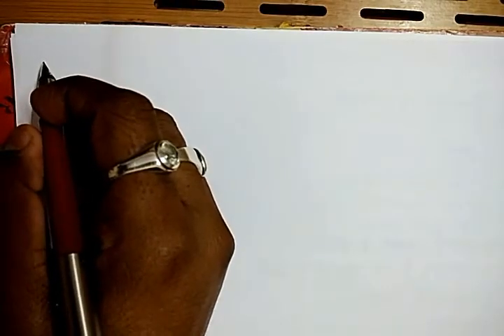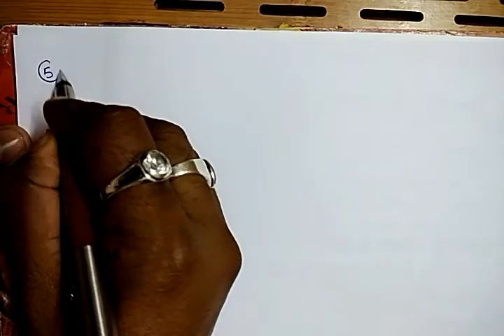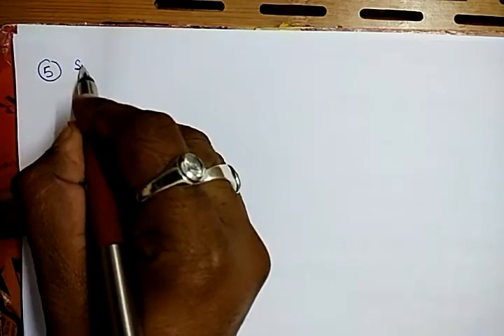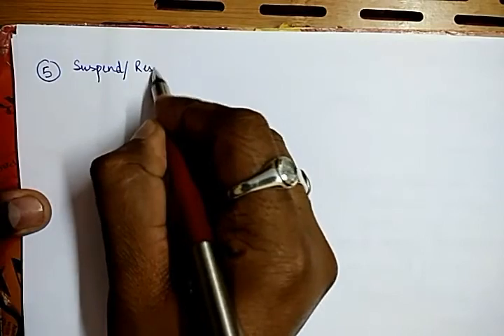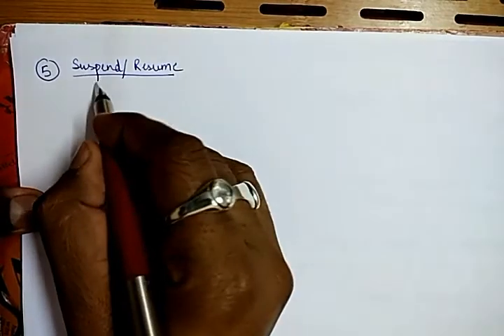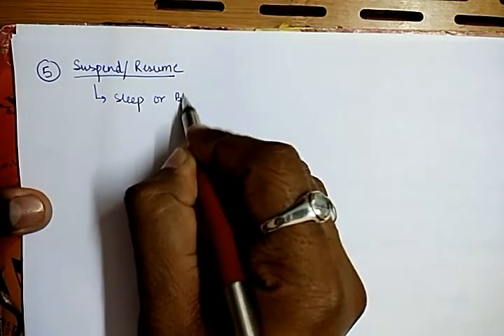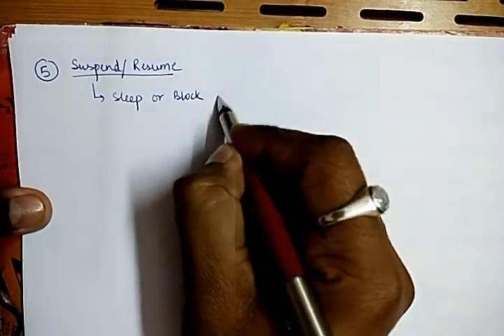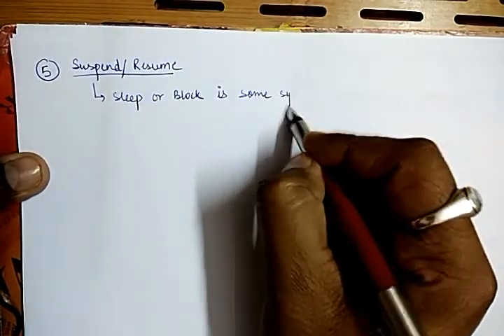10. OS Services | Suspend/Resume and Delay | System Calls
In this video lectures we are going to discuss the concept of Process Management with its related system calls i.e. Suspend/Resume and Delay.